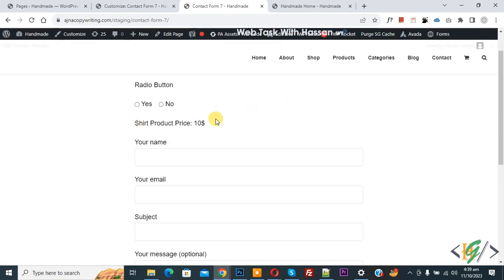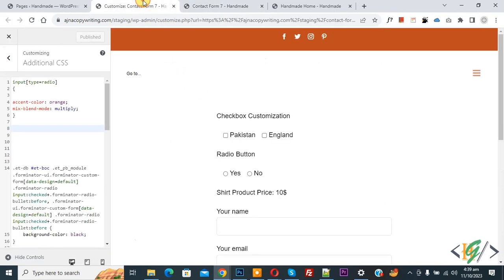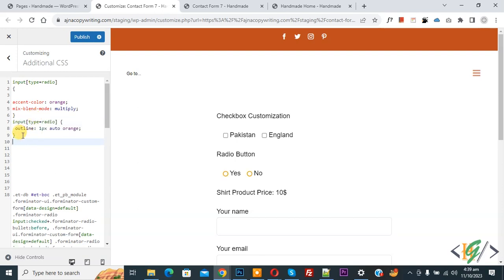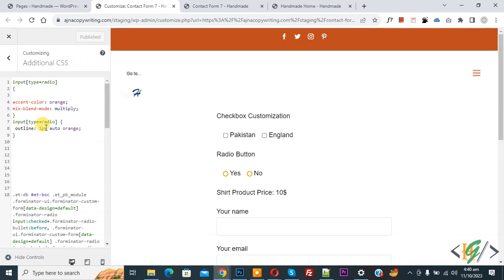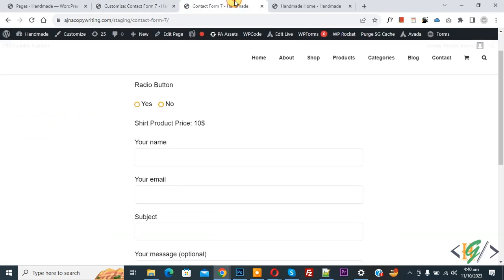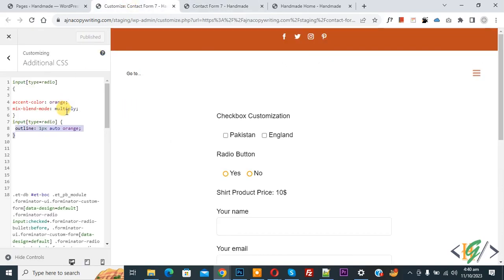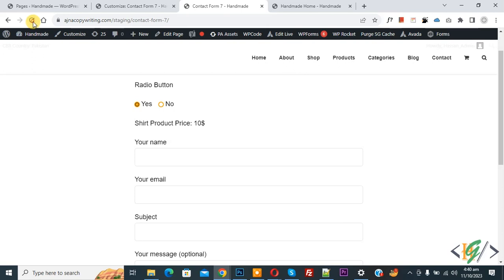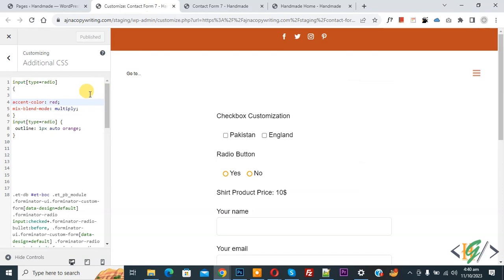How to Change Radio Button Border Color using Outline CSS in Form in Website | WordPress | PHP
In this website tutorial for beginners you will learn how to change radio buttons border color in form using css in website e,g html, php or wordpress.

Add this CSS for changing radios button border color.

input[type=radio] {
 outline: 1px auto orange;

* Add your color instead of orange.

* By using below custom css you can change selection color:
input[type=radio]
accent-color: orange;
mix-blend-mode: multiply;